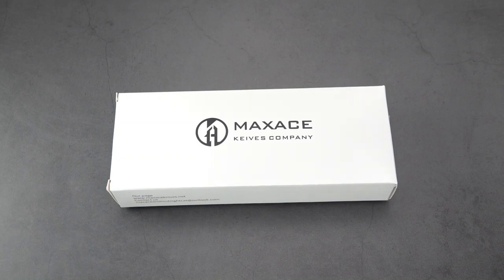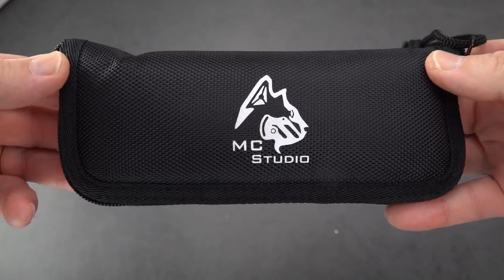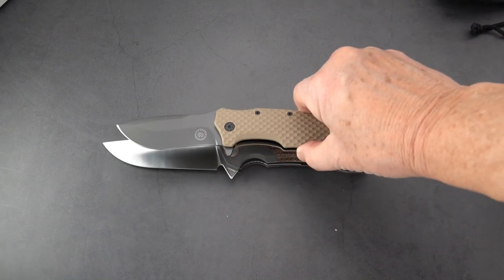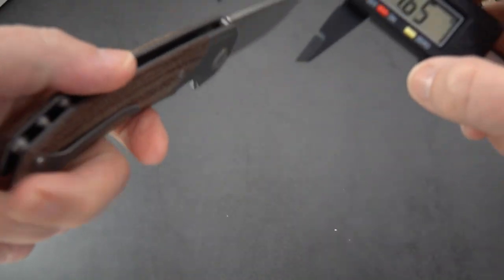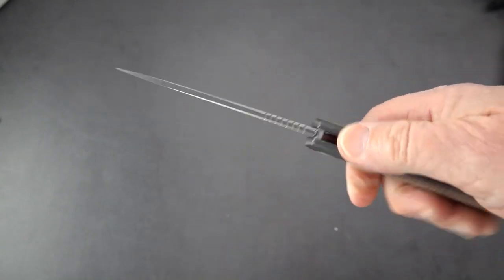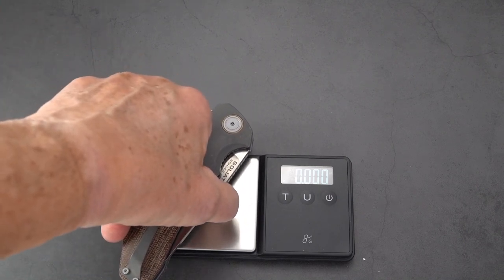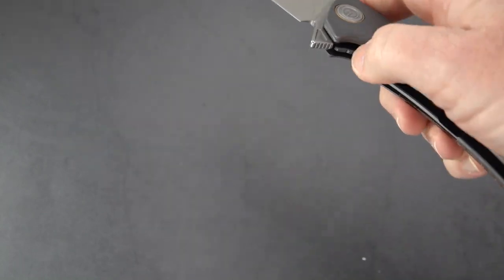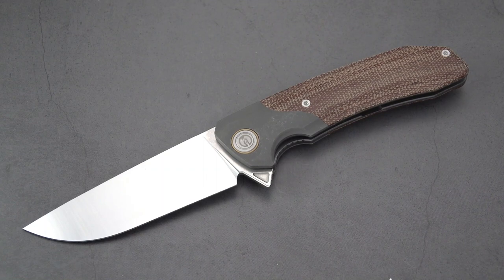Maxace Goliath 2: Beautiful Giant!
Available now in a number of handle materials and colors, this huge knife is well balanced with a giant flat grind, Bohler K110 steel and Titanium Bolsters and clip (updated info since video was shot). Nice canvas micarta on this model, but also G10 and anodized bolsters. Highly recommended, especially at this modest price!

-Thanks!